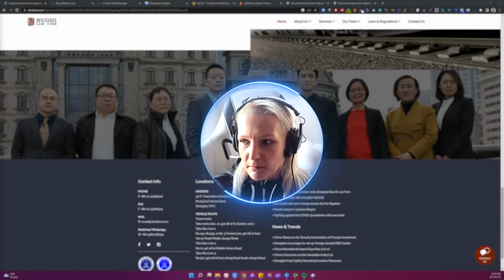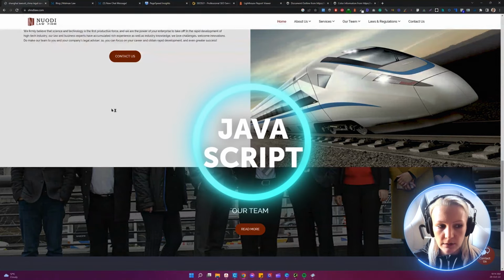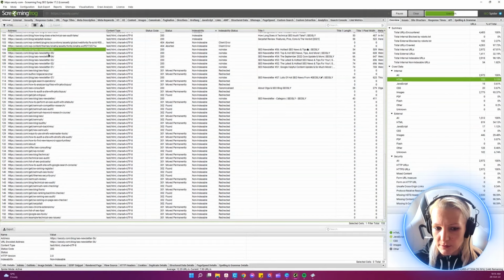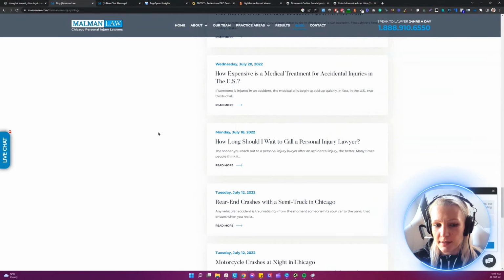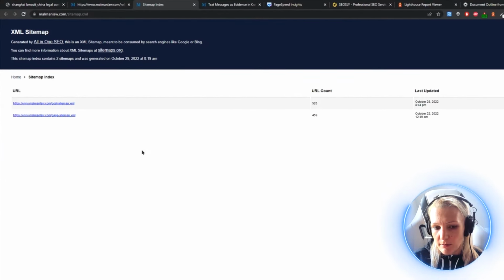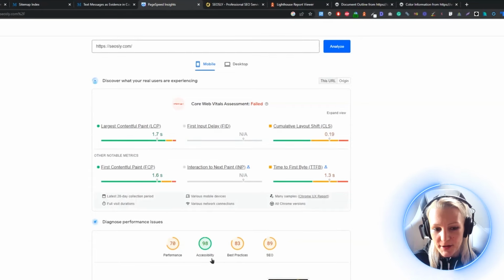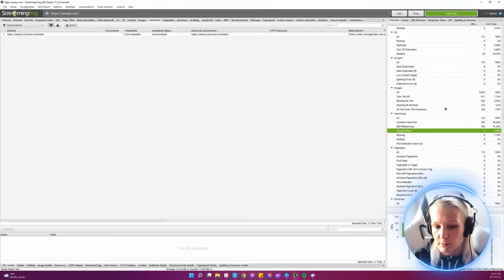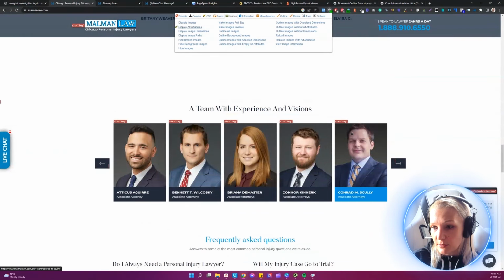Most Common Errors In Technical SEO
Technical search engine optimization (SEO) demands a lot of setup and analysis. Even when you try to do everything right, issues still pop up.

When you’re working on a site with thousands of pages, it’s really common for issues to appear.

Today, I want to share these issues with you so that you can: avoid them from the start, or fix them when they pop up.